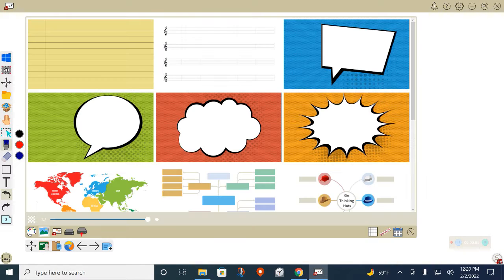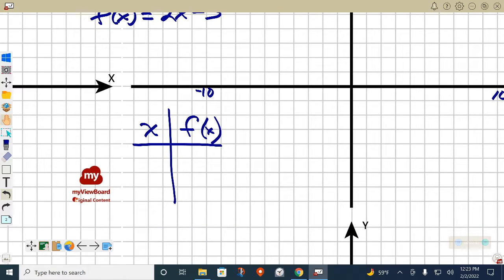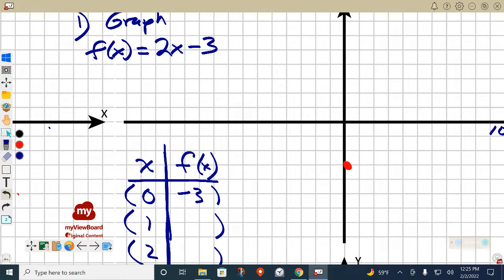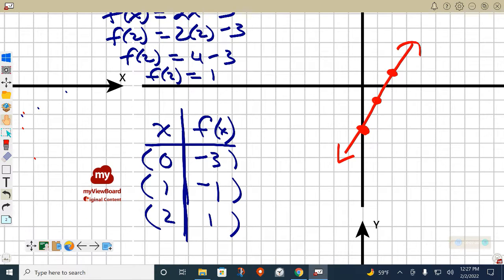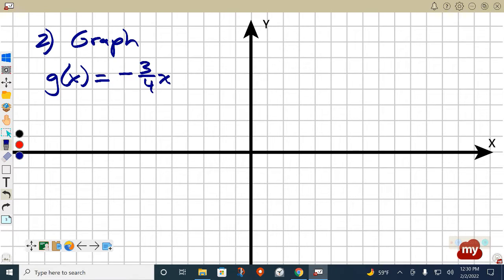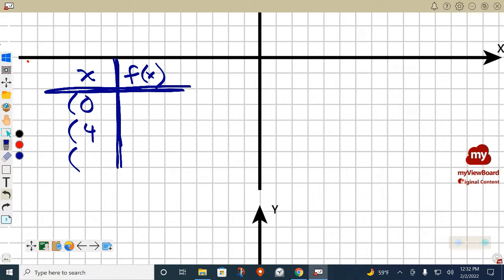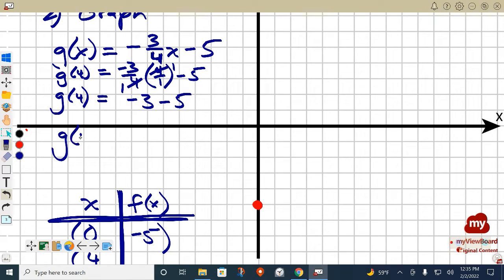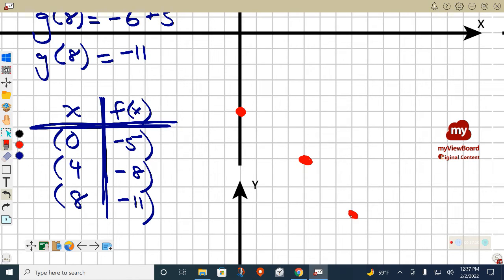PHILO MATH: graphing basics 3 3